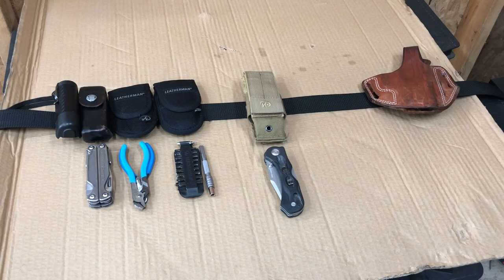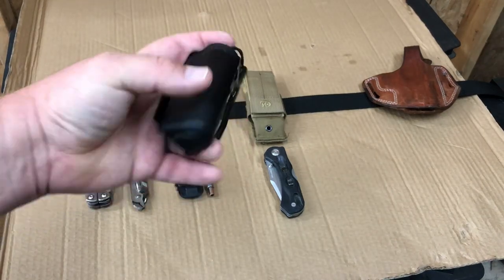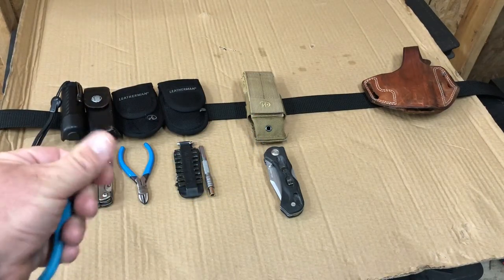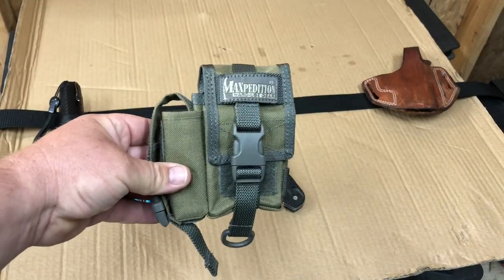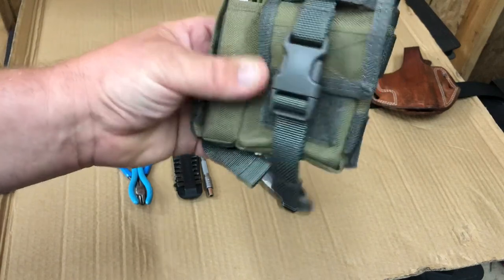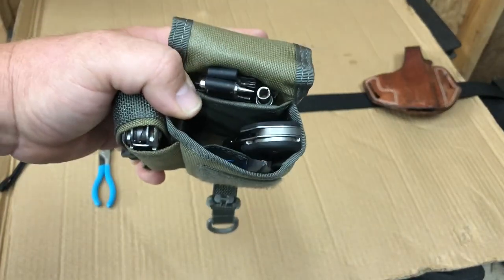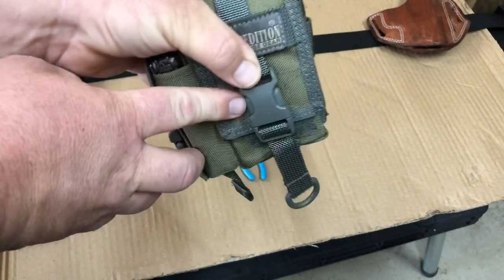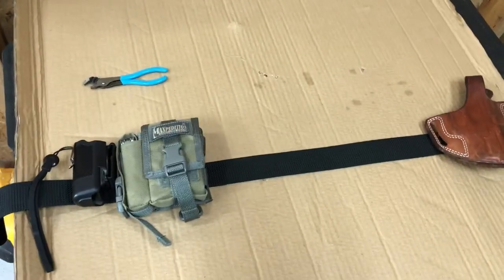Maxpedition TC-5 (EDC Revised)